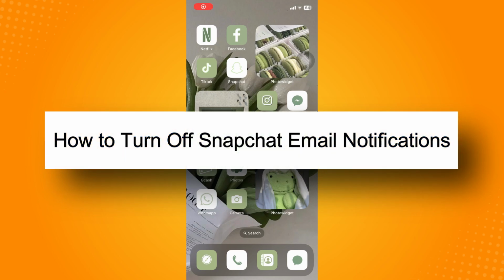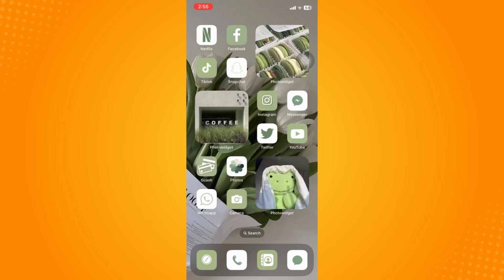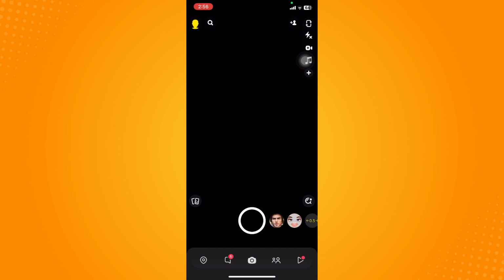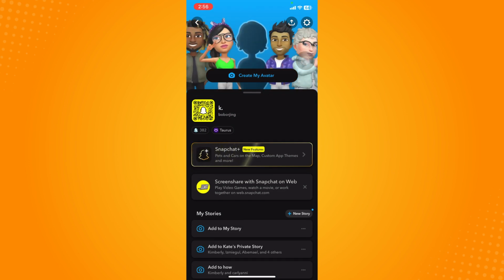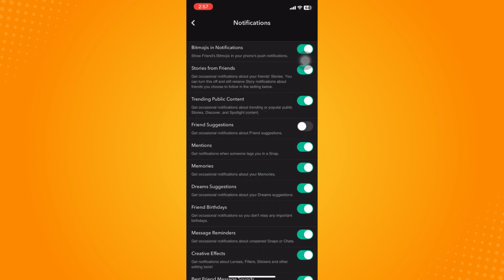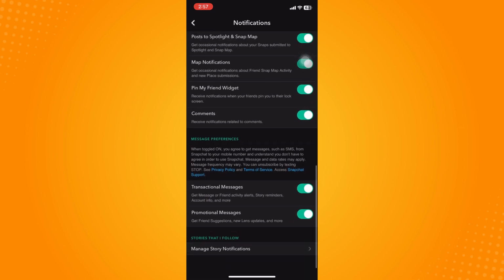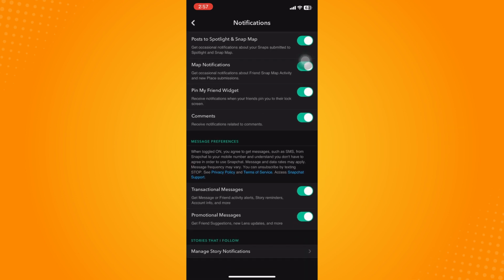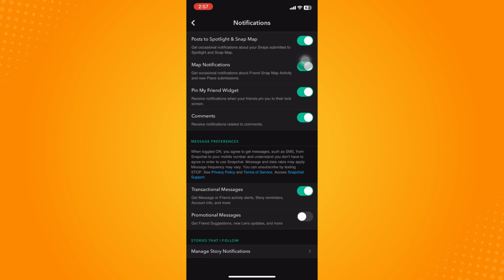How to Turn Off Snapchat Email Notifications (2024)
Learn‎‎‏‏‎ ‎How to Turn Off Snapchat Email Notifications

In this video I will show you‏‏‎ ‎how to turn off snapchat email notifications